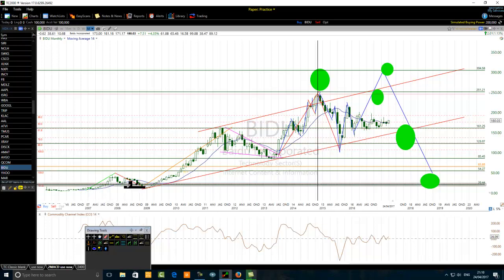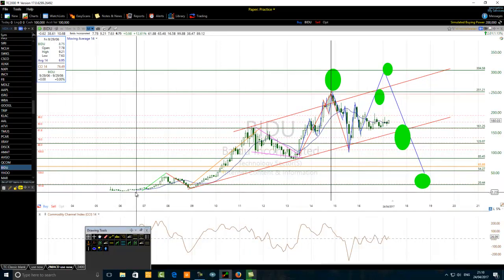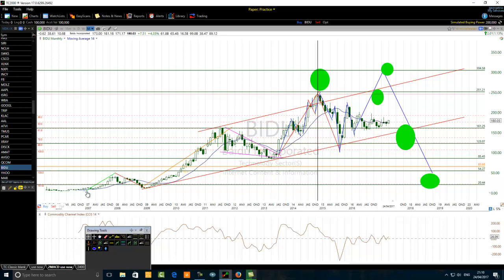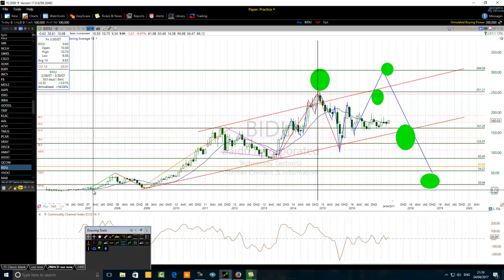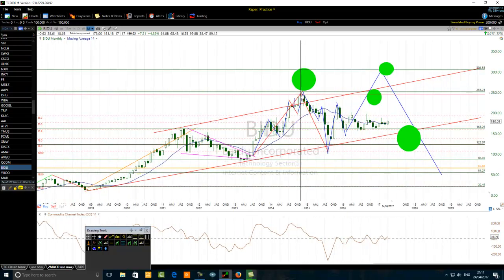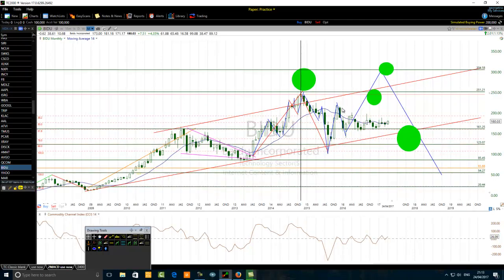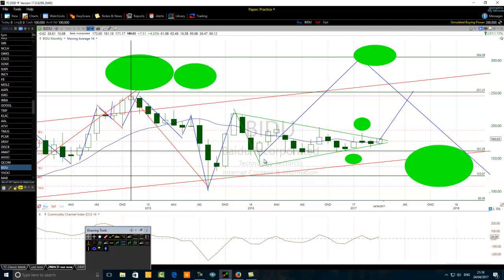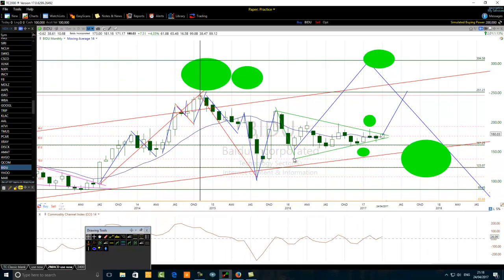How To Handle Elliott Wave Forecast Like A Pro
Step by step guide to handle Elliott wave forecast
like a professional trader.  Take the correct steps to
handle the Elliott wave predictions and avoid misusing
the wave forecast.

Make the Elliott wave forecast work harder for you today.